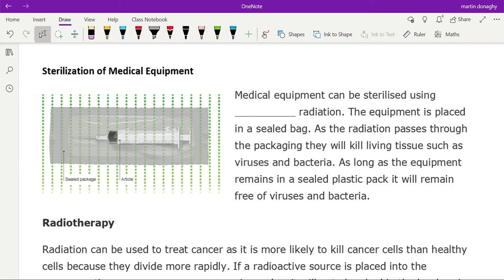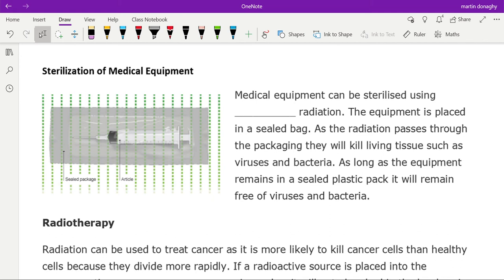uses of radiation sterilisation